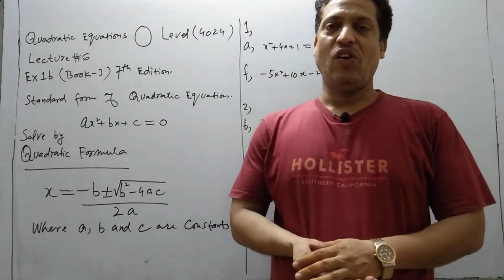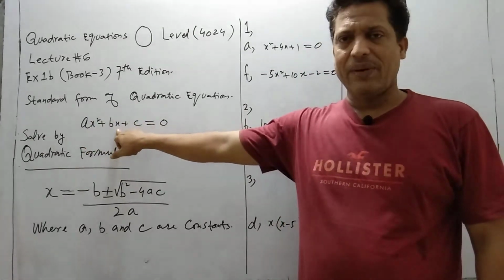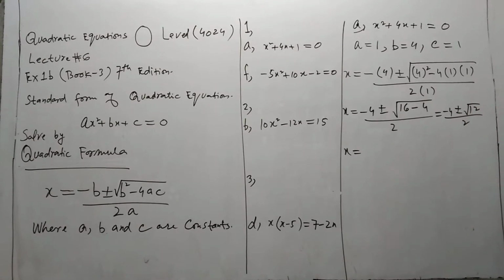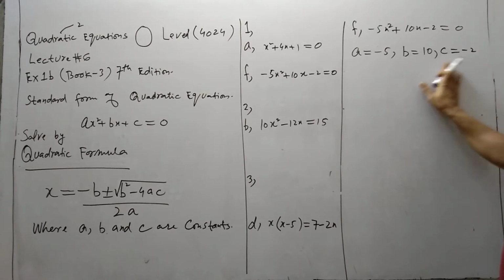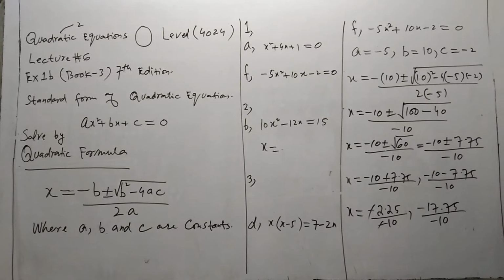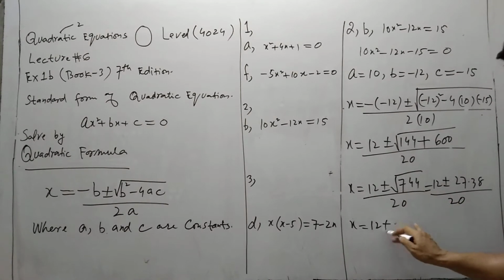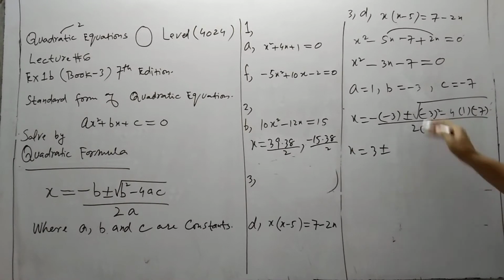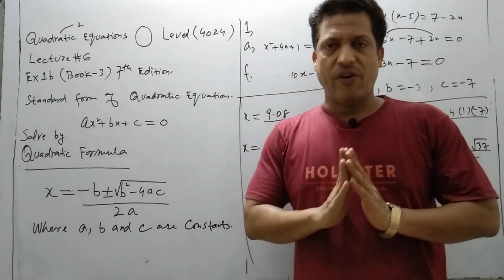Quadratic Equations lecture #6(Solve by Quadratic Formula) Book 3 7th Edition Ch#1b, O level 4024.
Hi ,I am Muhammad Asim ,I want to teach you online O level math (4024), with your motivation , I will cover all topics of O level math .I will take questions from  math Book 1, Book2 , book 3 and Book 4, like in this lecture I choose one topic i-e Quadratic Equations , I choose math book-3 , i will give you all methods to solve any quadratic equation , like by factorization , by completing square, by using quadratic formula and by graph so that after my lecture you will be able to do each and every question of this topic which I will teach you .